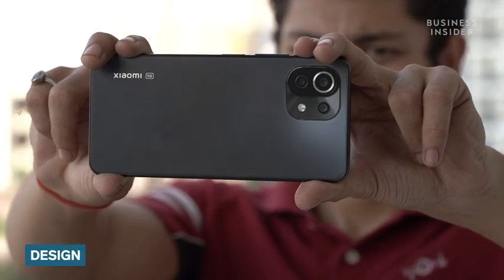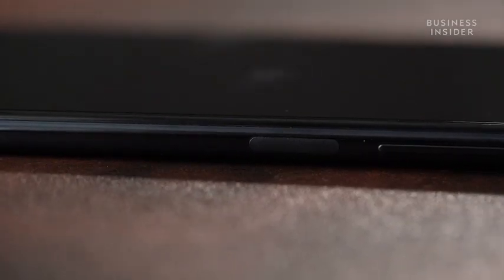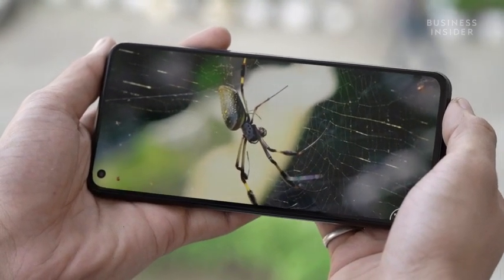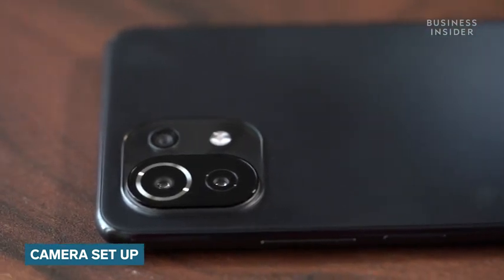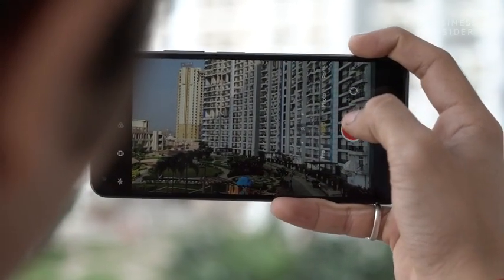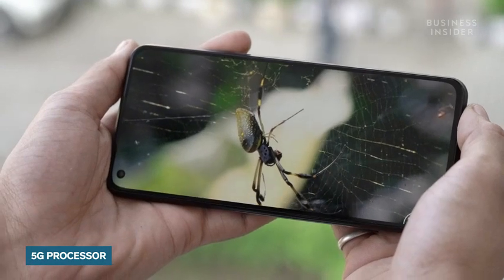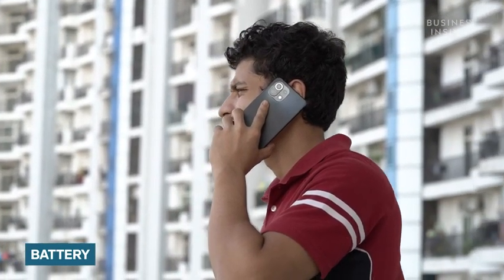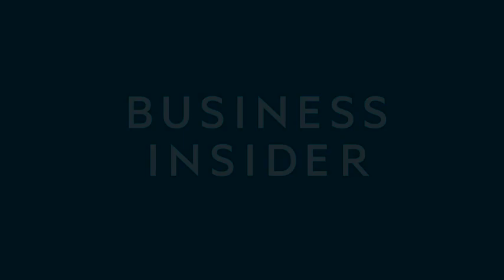default jobtemplate mp4 480 22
Xiaomi 11 Lite NE 5G (Vinyl Black 6GB RAM 128 GB Storage) | Slimmest (6.81mm) & Lightest (158g) 5G Smartphone | 10-bit AMOLED with Dolby Vision | Additional Off up to 3000 on Exchange